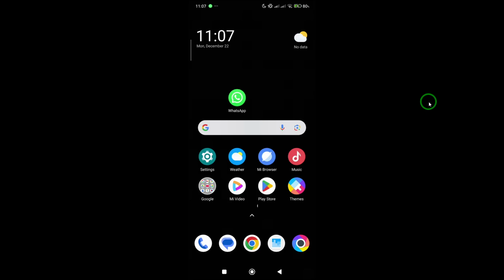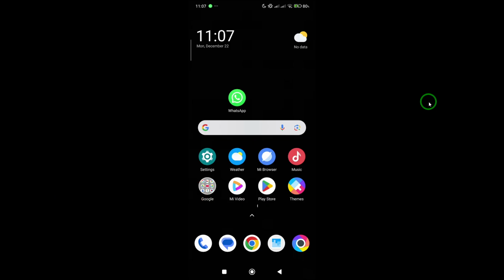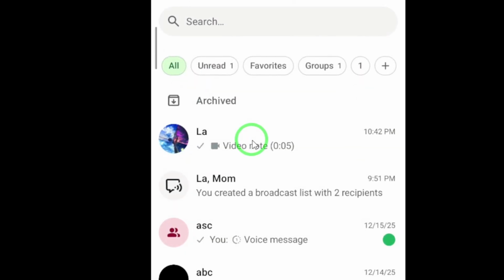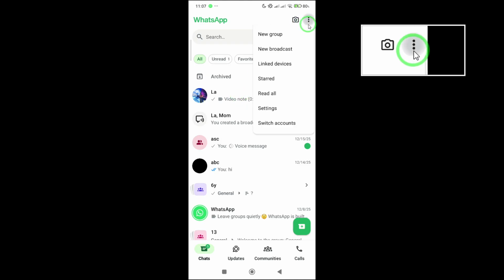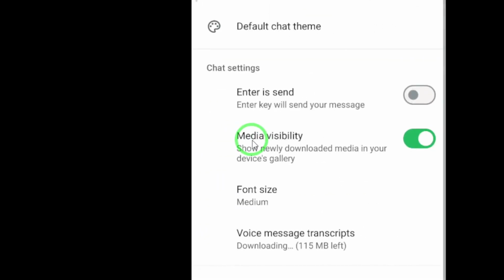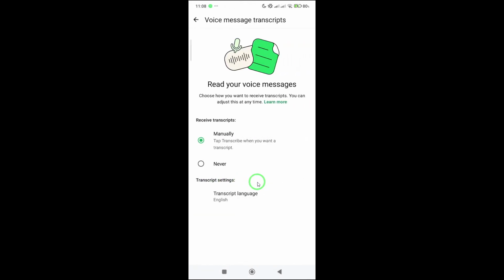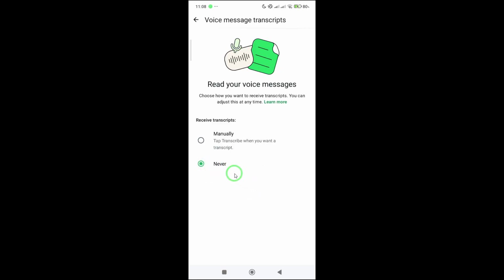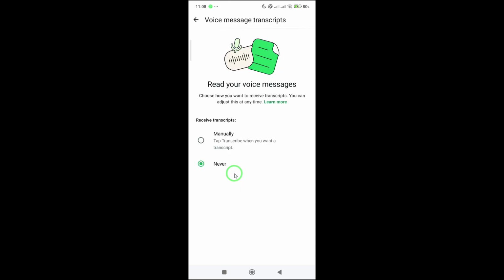How To Turn Off Voice Message Transcripts On WhatsApp (Updated)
Learn how to turn off voice message transcripts on WhatsApp with this quick and easy guide. This updated tutorial shows you exactly where to find the setting so you can keep your chats private and clutter-free.

1. Open WhatsApp App

2. Tap on the three dots in the top right corner and select "Settings"

3. Tap on Chats

4. Scroll down to voice message transcripts

5. Choose never

Follow these steps to stop WhatsApp from automatically transcribing your voice messages and enjoy a more private messaging experience.-
Timeline:
00:00 Start
00:12 How to do it
01:05 End